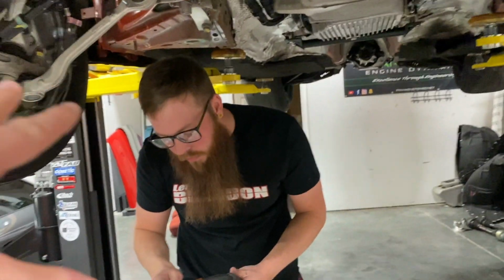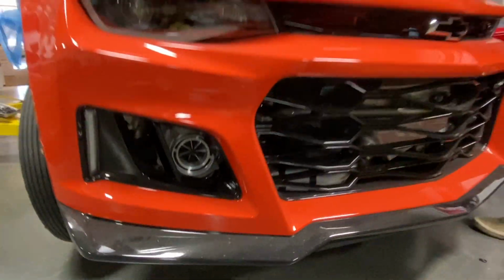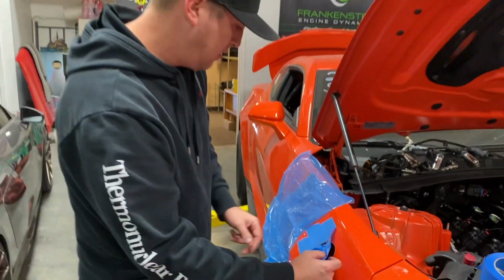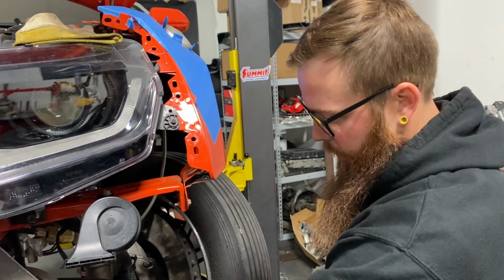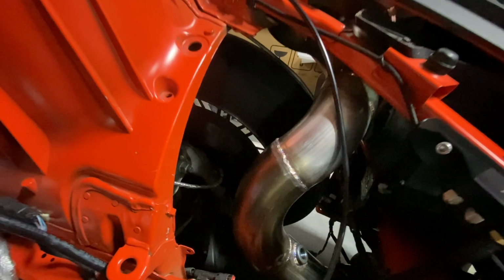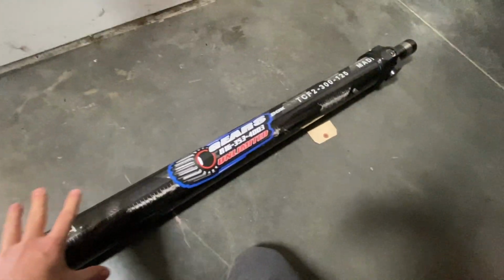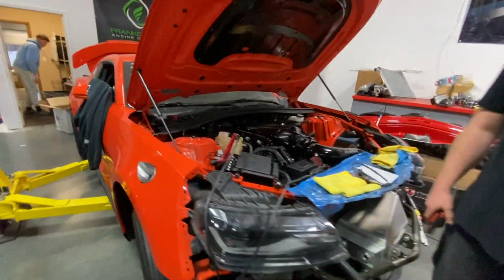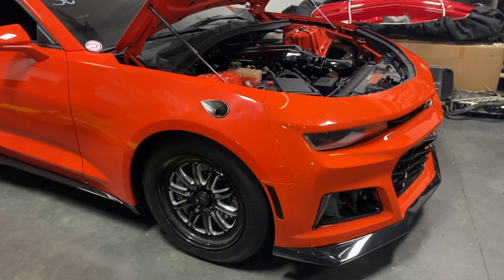The front mounted Twin Turbo kit is done on my 2019 ZL1. It sounds amazing!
This video was filmed 4 weeks ago but I have been trying to get you all caught up on the ZR1500 truck build. I have finally caught you all up on that so wanted to get you caught up on Nemo (ZL1). The turbo kit turned out amazing and just like I had hoped.